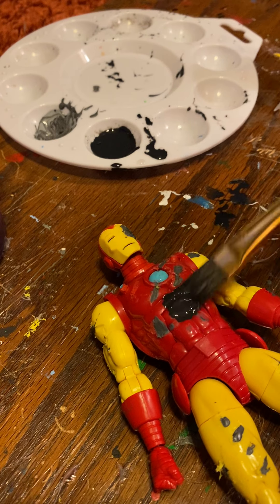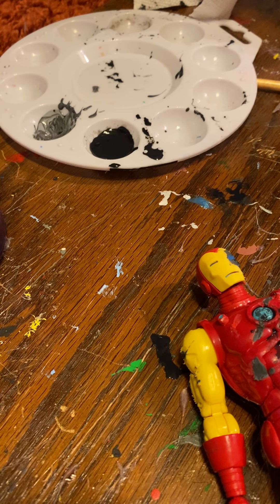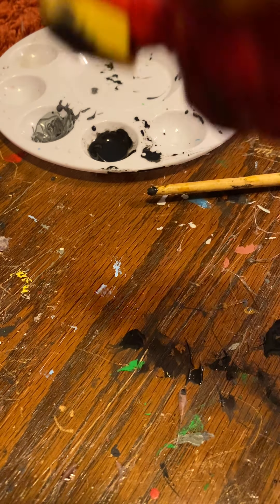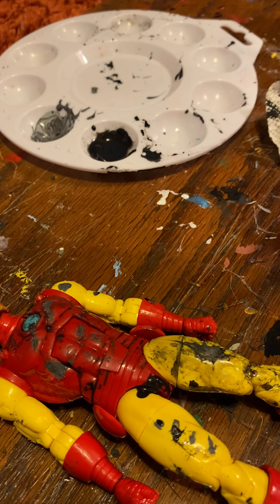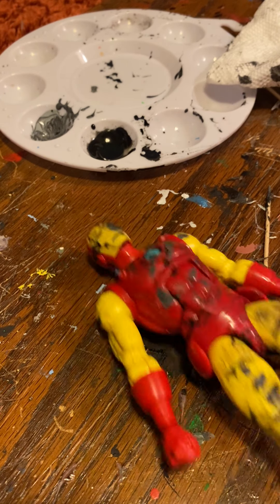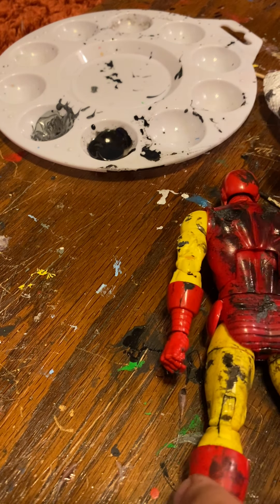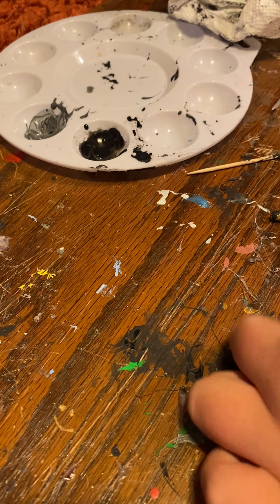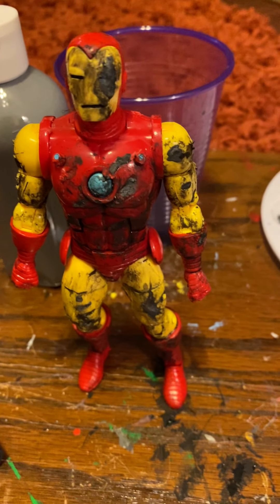Doing the weathering for my battle damaged iron man fig